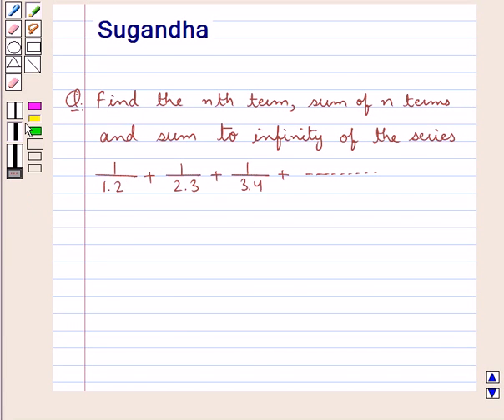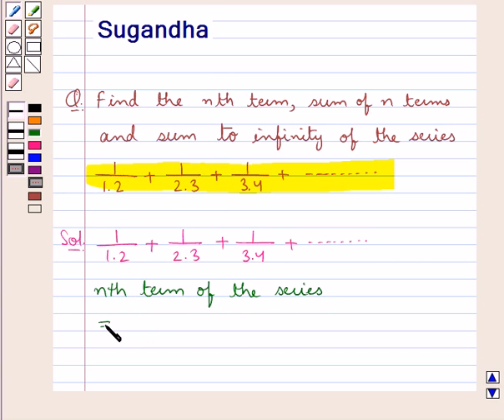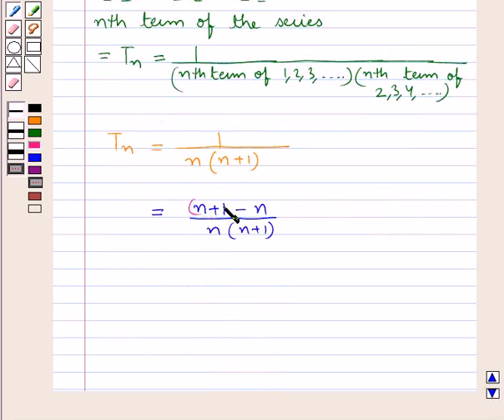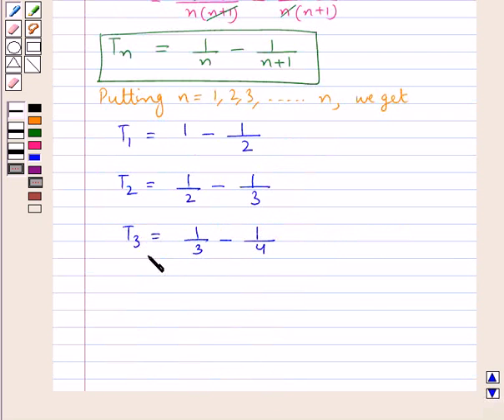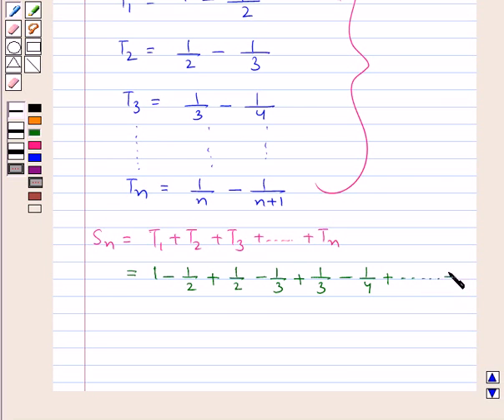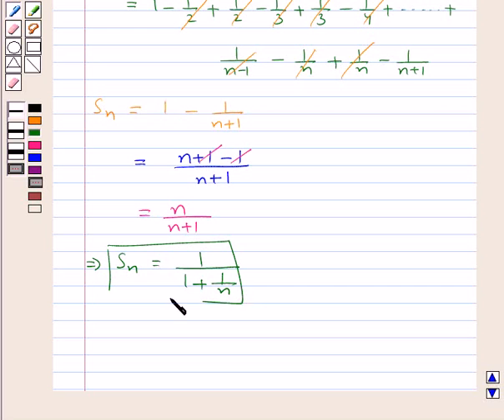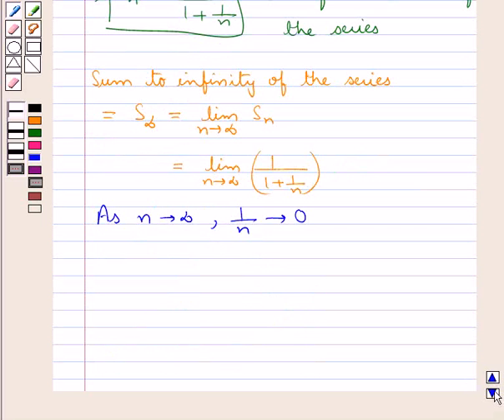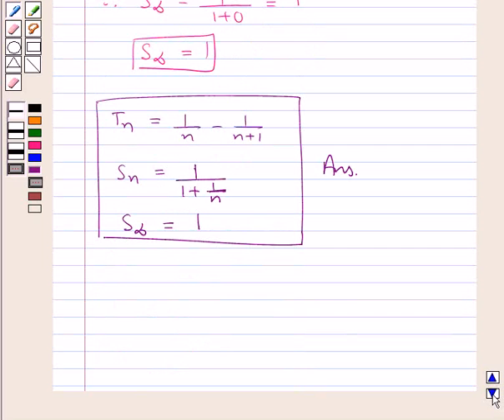Maths XI ICSE 4 SE19